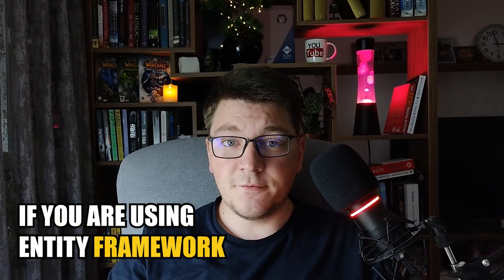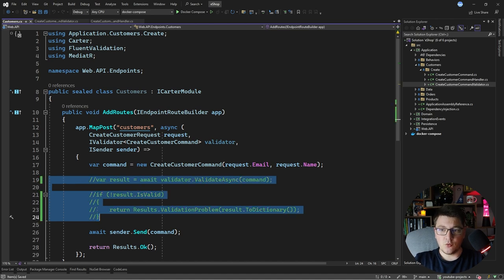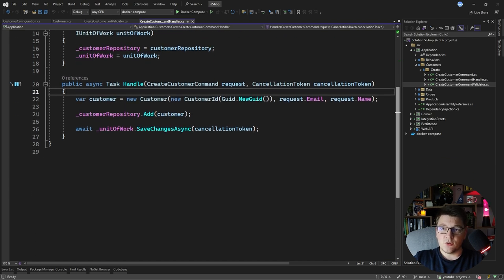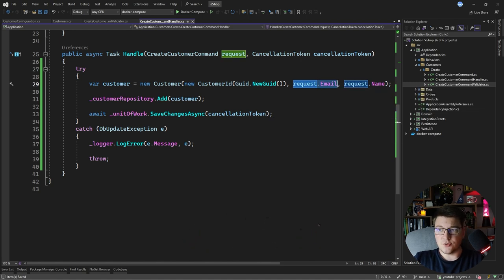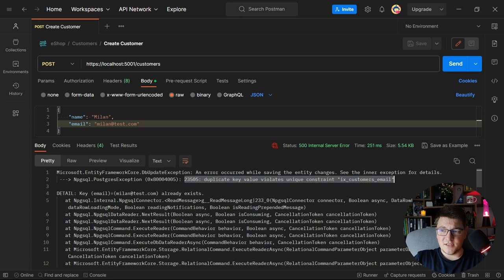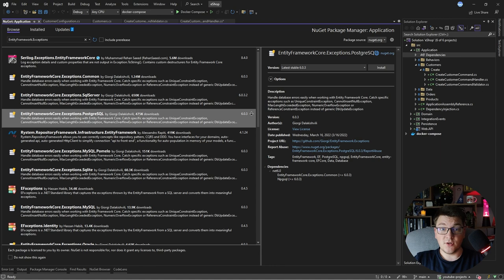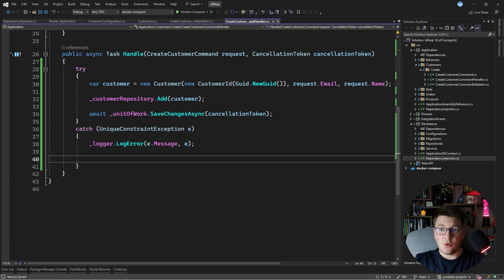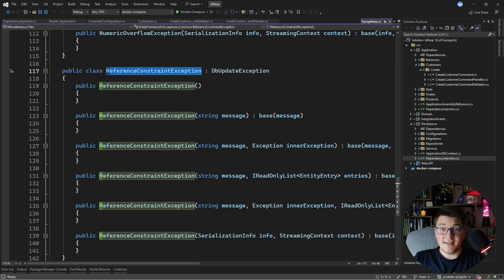Clean Up Your EF Core Exceptions With This Library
You're working with EF Core, and you run into a... Database exception 😱

EF Core doesn't have a nice standard when throwing exceptions, and you need to carefully examine the exception content to figure out what went wrong. However, the EntityFrameworkCore.Exceptions library tries to solve that by wrapping EF exceptions into strongly typed ones. I'll show you how to use it in this video.

Chapters
0:00 Pessimistic database validation?
0:54 What would an optimistic validation look like?
3:32 Figuring out what went wrong using the DbUpdateException
5:10 Cleaning up EF exceptions with EntityFrameworkCore.Exceptions
6:52 The exceptions available in this library